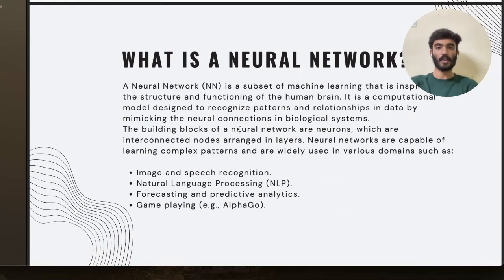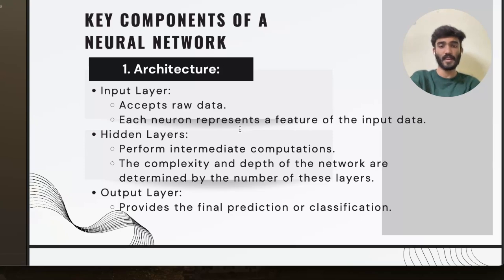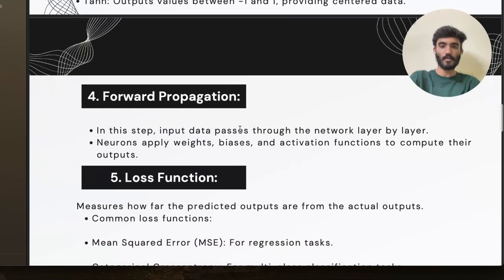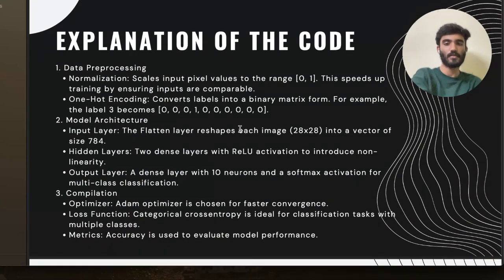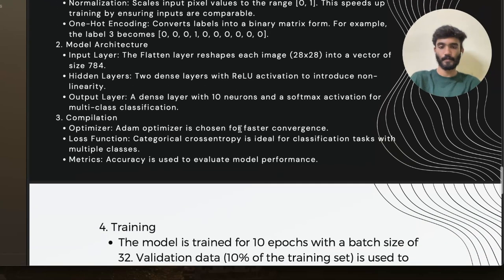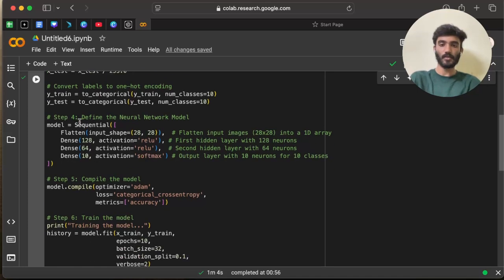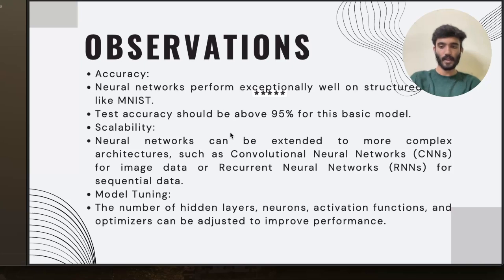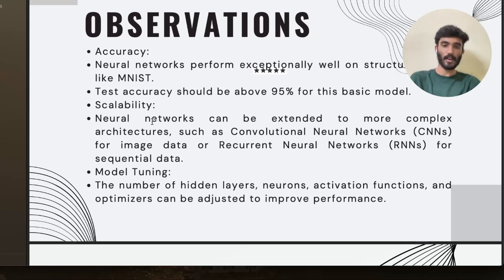#7: NEURAL NETWORKS || DATA SCIENCE